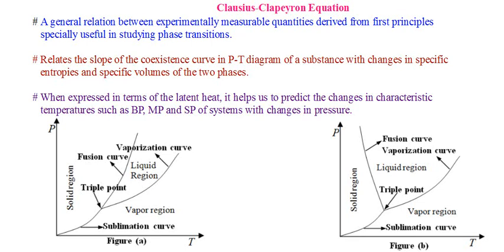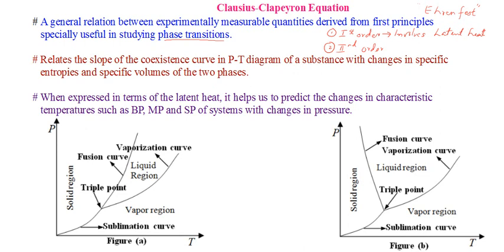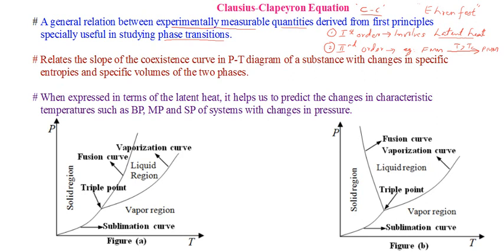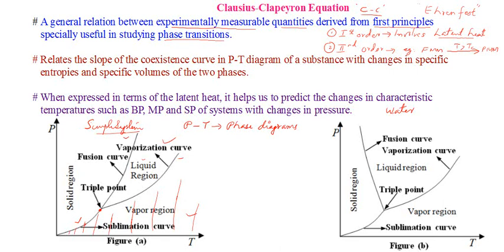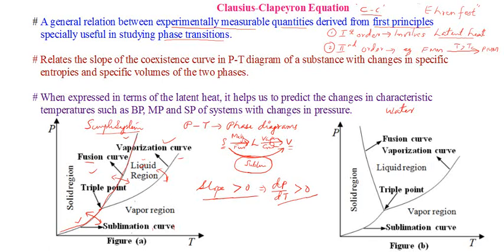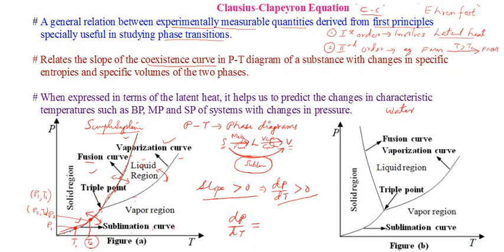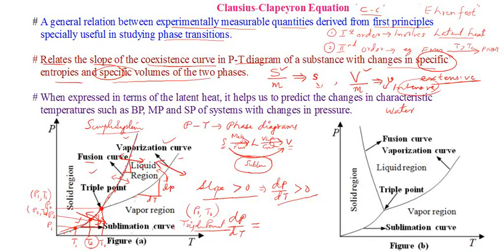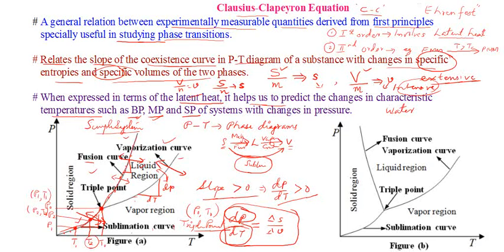Clausius Clapeyron equation-Introduction